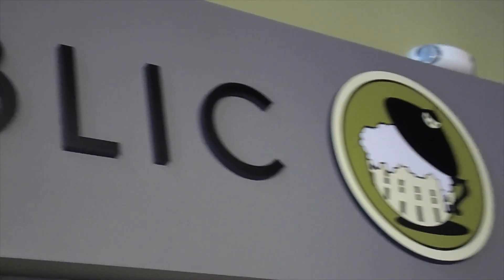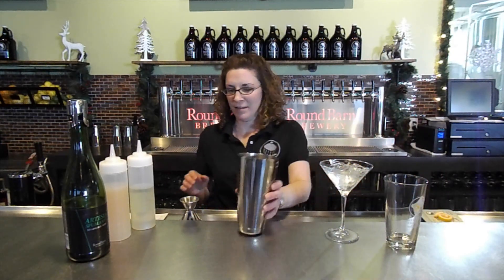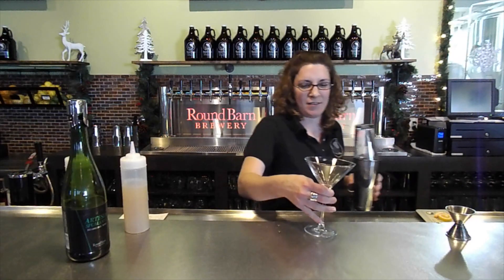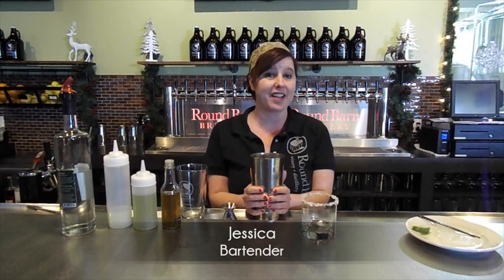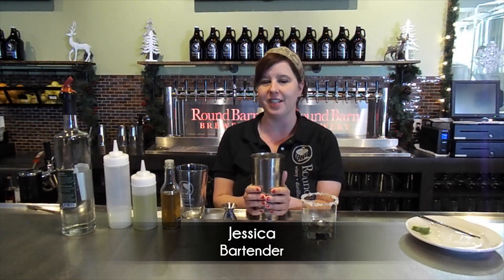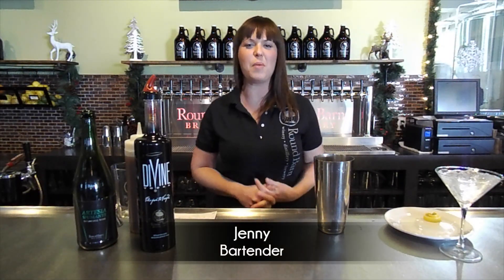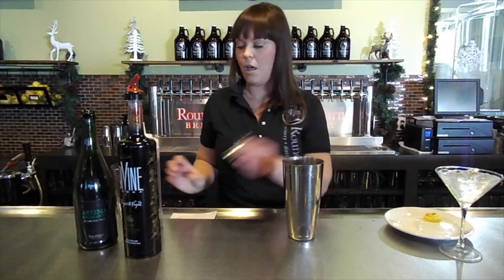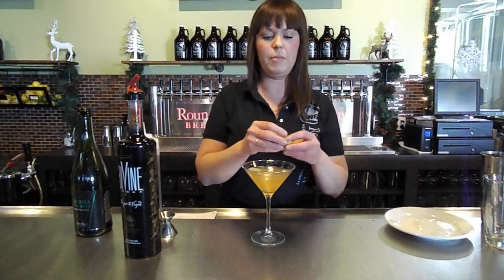Round Barn Winery January 2015 Drink Specials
We're mixing things up with our drink specials! We'd like to introduce you to some of our bartenders at The Public House as they show you what goes into our featured cocktails.  We hope you'll stop by and try these drinks!

Video was filmed and edited by Tiffany Knaak